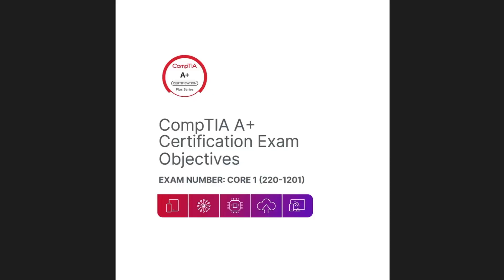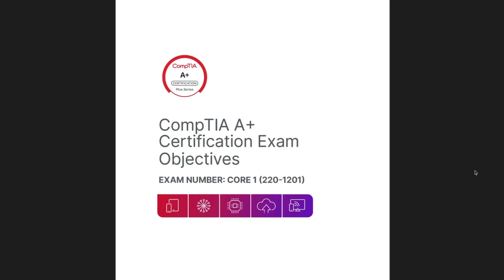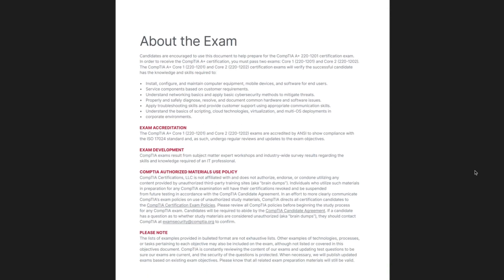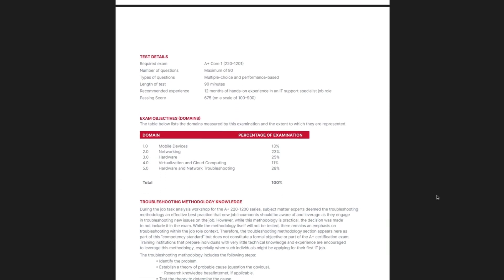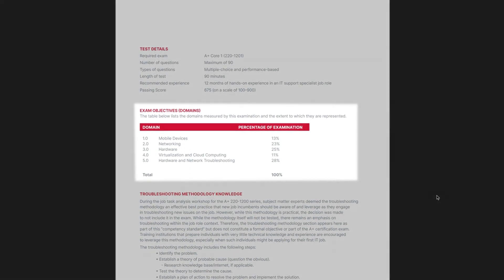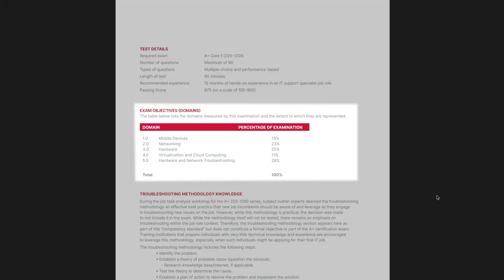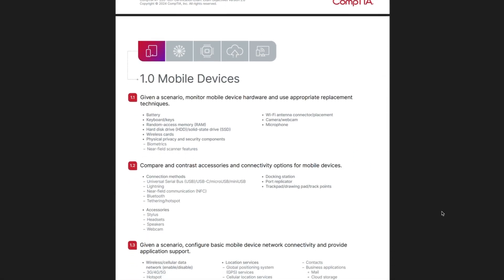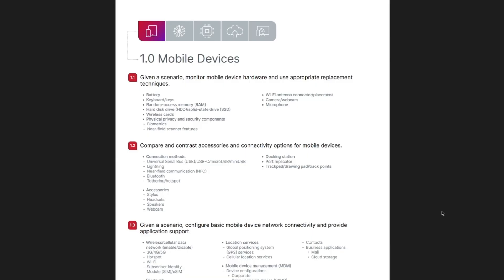CompTIA A+ 220-1201 What is on the exam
The Core 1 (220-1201) exam tackles five big subject areas: mobile devices, networking, hardware, virtualization and cloud computing, and hardware and network troubleshooting. Dakota dives into the sub-objectives in this episode, providing an overview of what you need to know for success on the Core 1 exam.